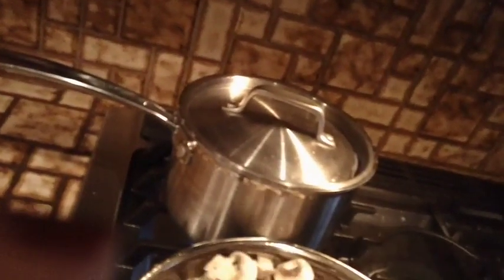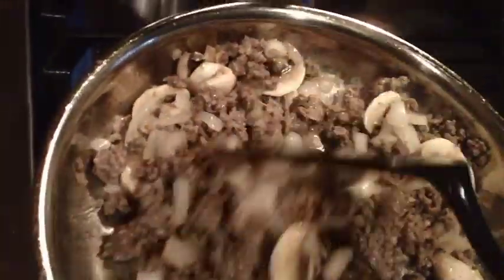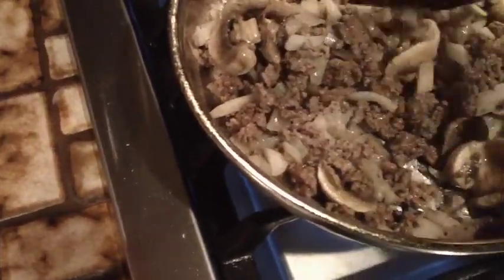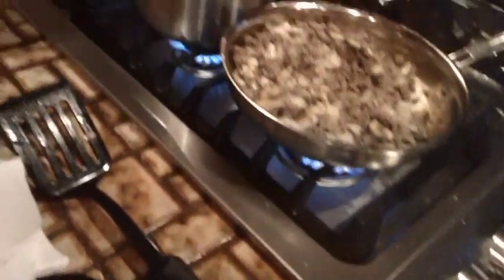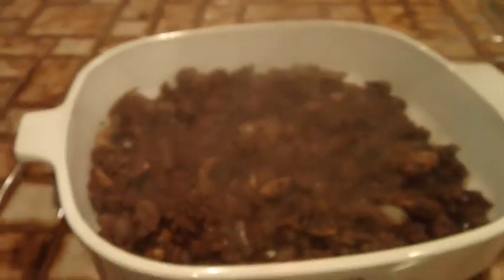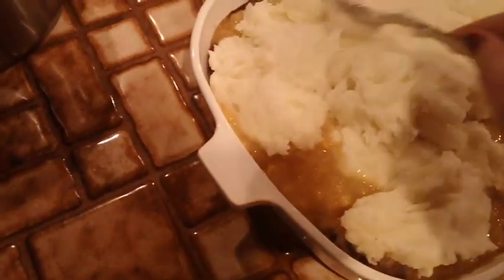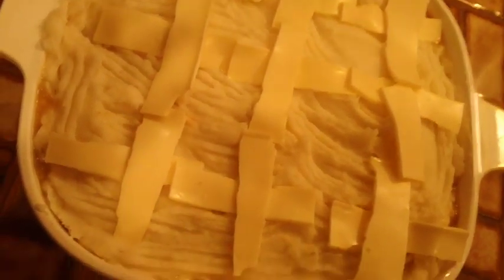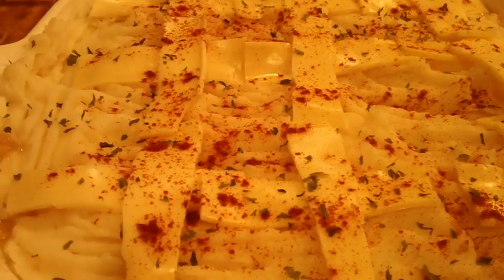Shepard's Pie with a little twist!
It's that time of year again when we turn to comfort food to take the chill out of the colder weather. I figured I'd do it a little different this time and make a beefy little gravy and add some mushrooms and onions to the beef. I forgot to show it all plated up afterward, and i'm sorry about that, but my husband had already dug in as soon as it was plated. lol It came out so yummy! Hope you enjoy this and if you try it, let me know how you like it. Have a wonderful week everyone! Big Hugs! xox :-)